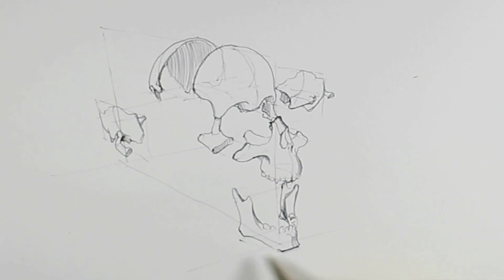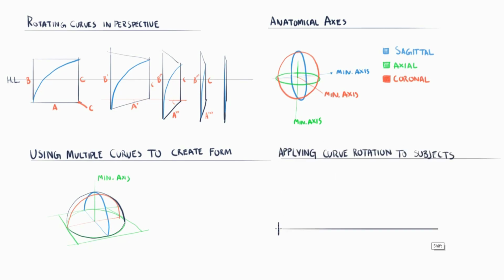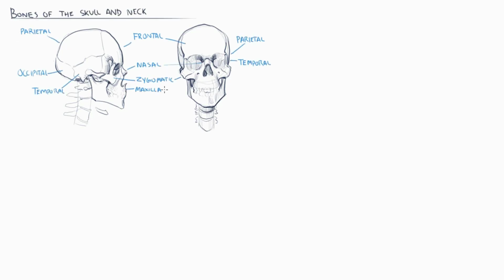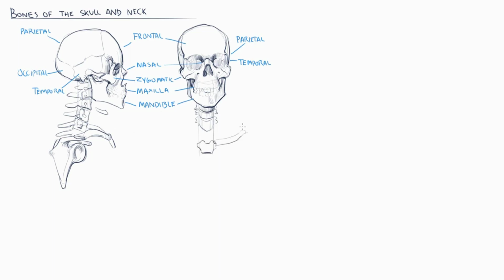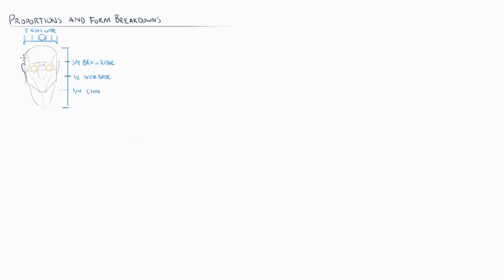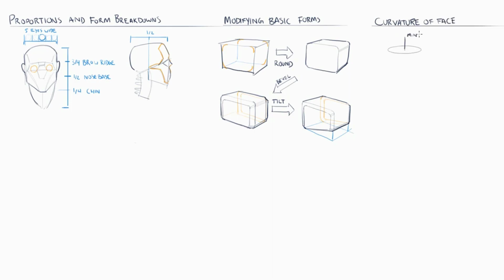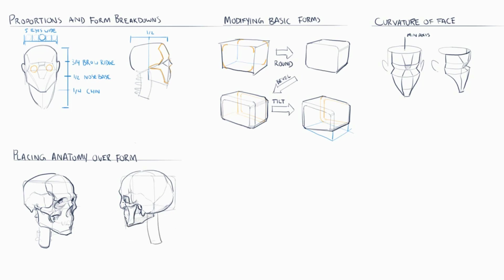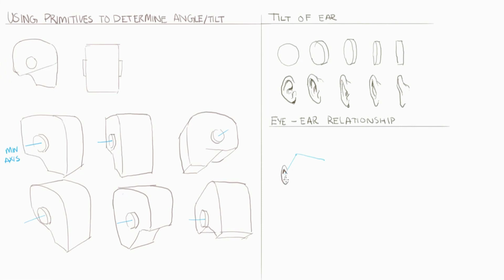ANATOMY OF THE HEAD PT. 1: BONEY ANATOMY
0:00 - SKULL IN EXPLODED VIEW
0:30 - ROTATING CURVES IN PERSPECTIVE/ ORGANIC FORMS
2:54 - BONES OF THE HEAD AND NECK
5:35 - PROPORTIONS AND FORM BREAKDOWNS
9:00 - SIMPLE HEAD FORMS/ PERSPECTIVE TRICKS
10:08 - A FEW FINAL SKETCHES

In this series we'll cover the bony, muscular and surface anatomy of the head and neck.